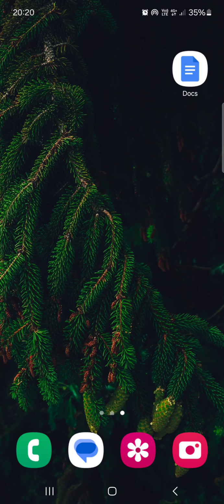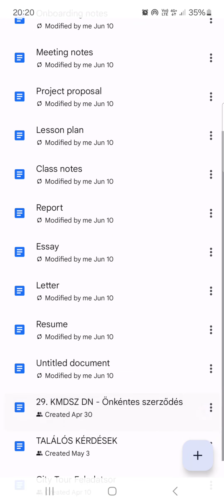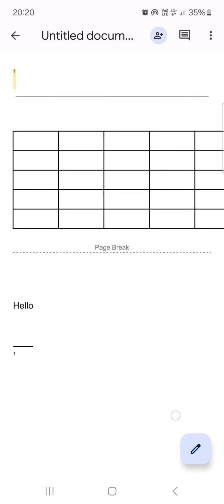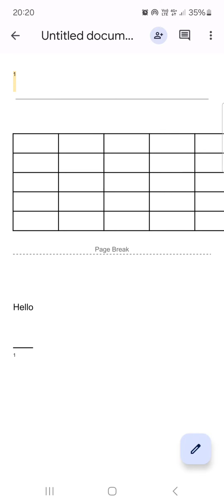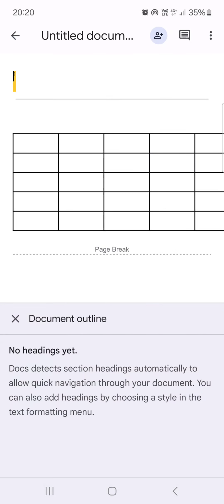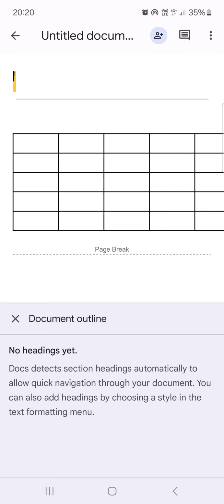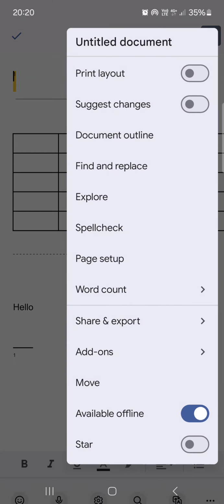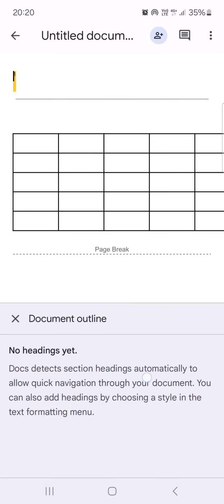How To Document Outline In Docs?